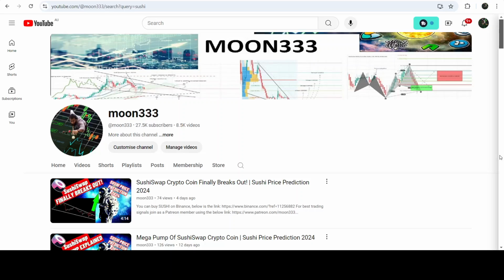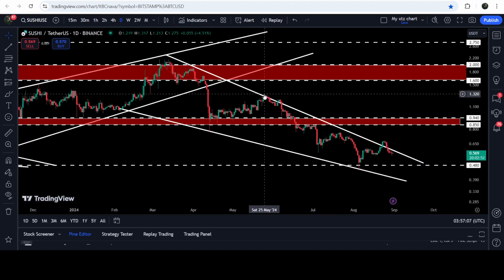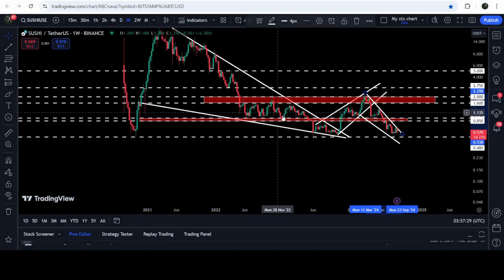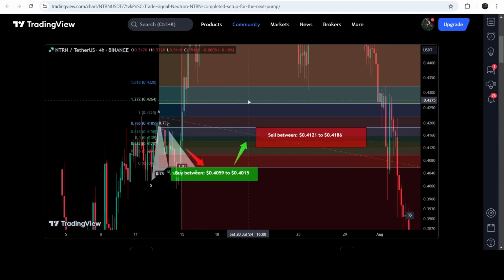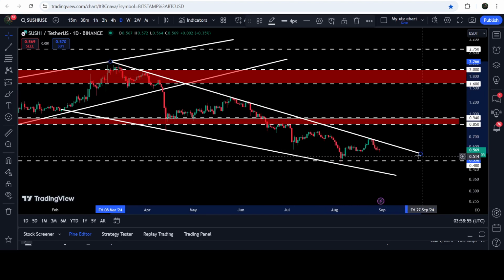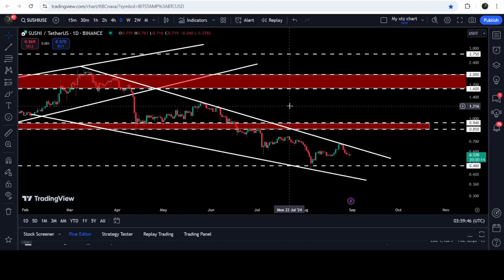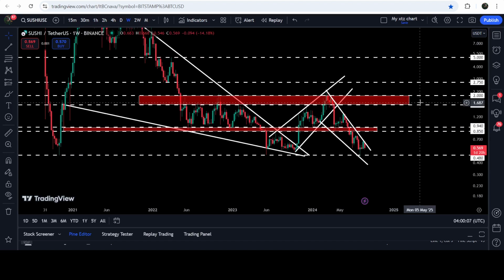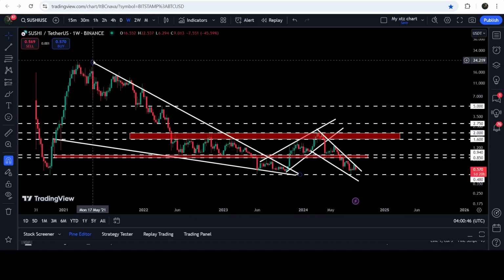Mega Pump Of SushiSwap Crypto Coin | Sushi Price Prediction 2024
Or